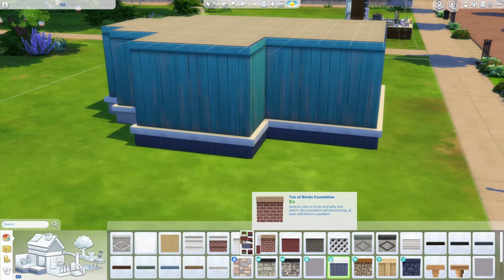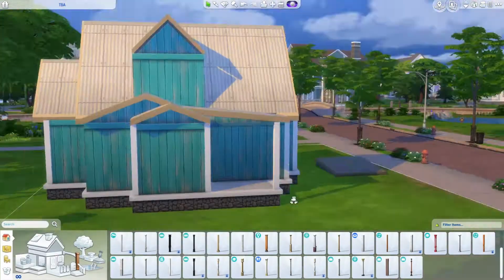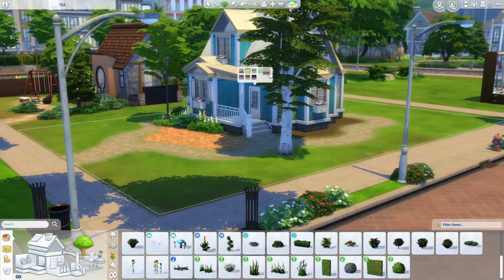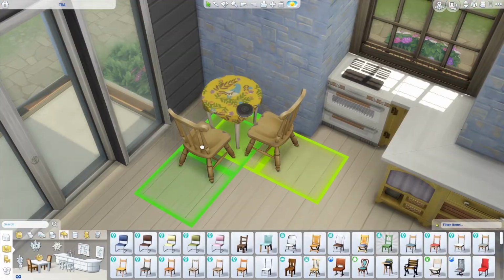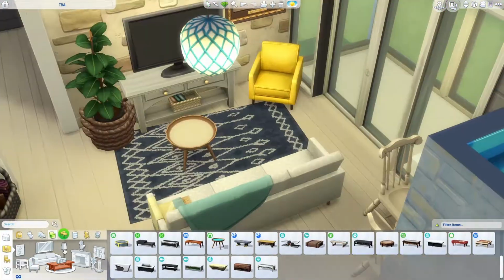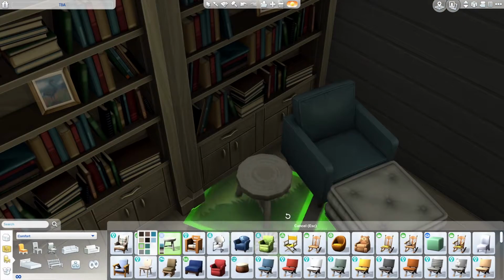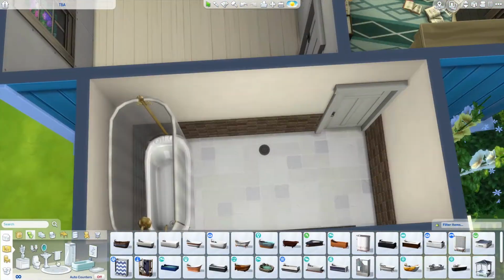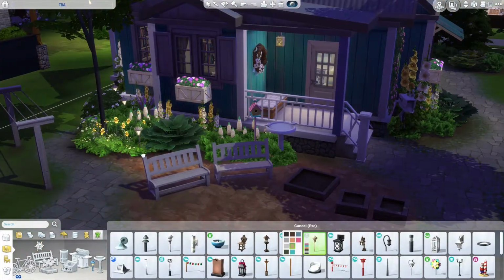Writer & Gardener Cottage | NO CC | The Sims 4 Speed Build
Cheats Used:
testingcheats true
bb.moveobjects
bb.showhiddenobjects
bb.showliveeditobjects
bb.ignoregameplayunlocksentitlement

MY SPECS
CPU: Intel Core i7-8550U
RAM: 16 GB DDR4
Graphics Card: Intel HD Graphics
OS: Windows 10 Home 64- bit
Storage: 512 GB PCle SSD, Toshiba Touro HDD 1 TB & Seagate Backup Plus Slim 2 TB